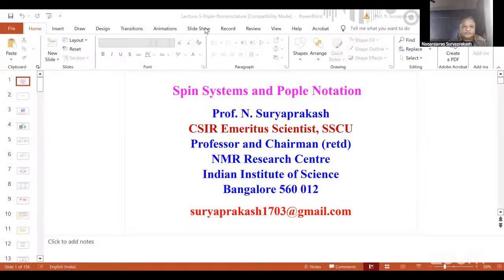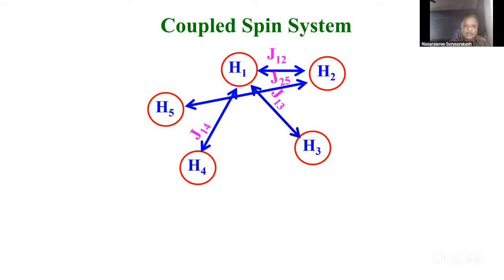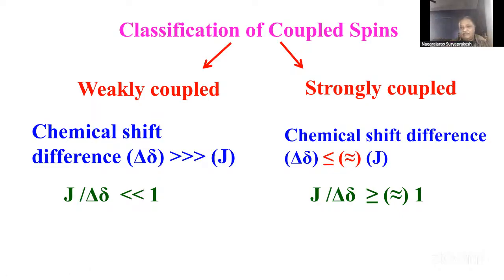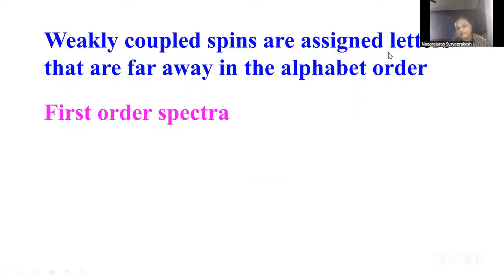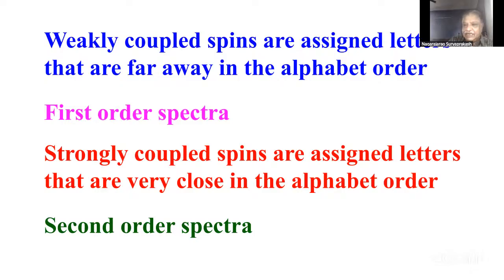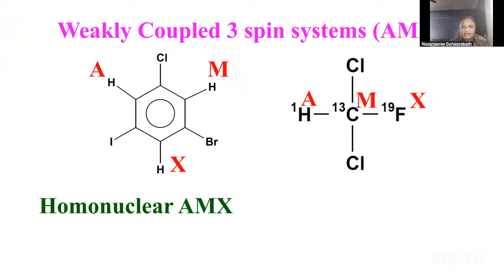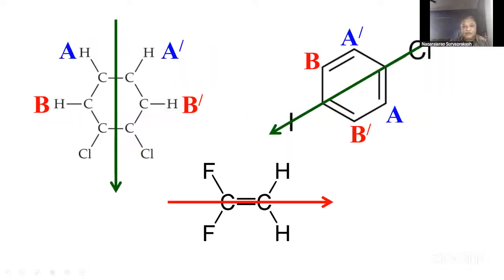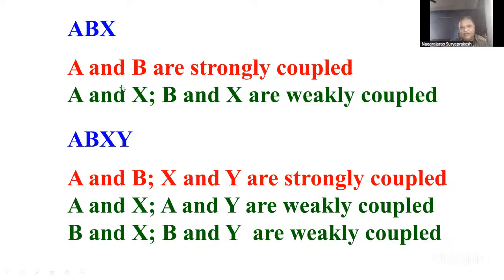One and Two Dimensional NMR Spectroscopy for Chemists - LS 2